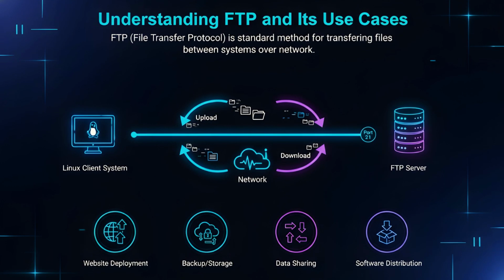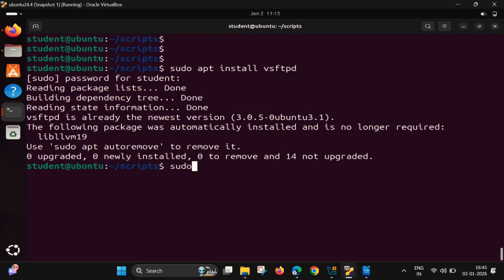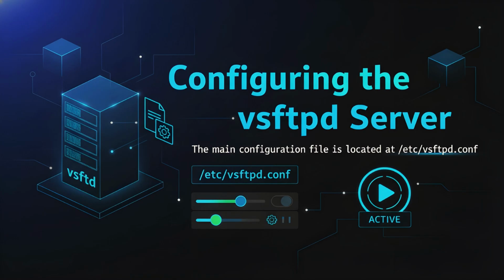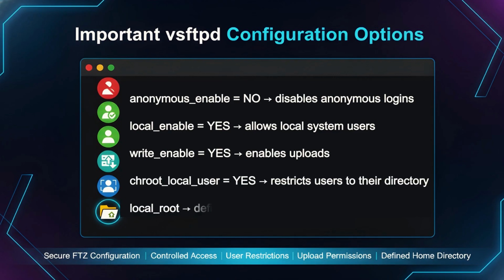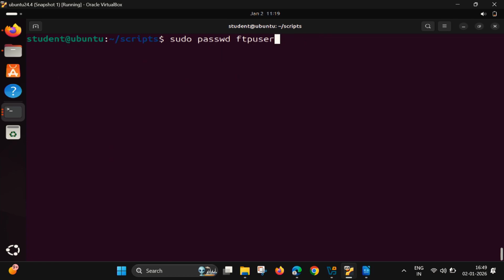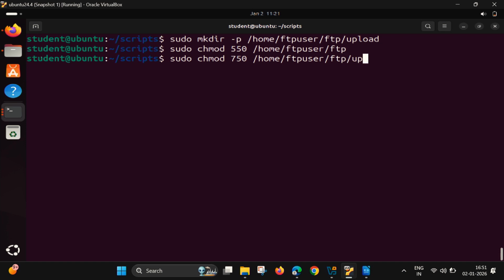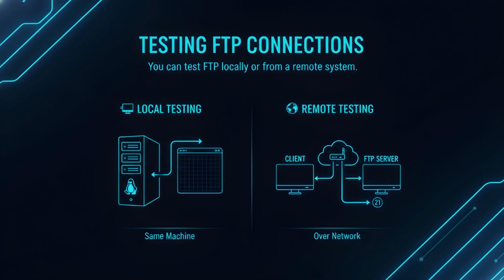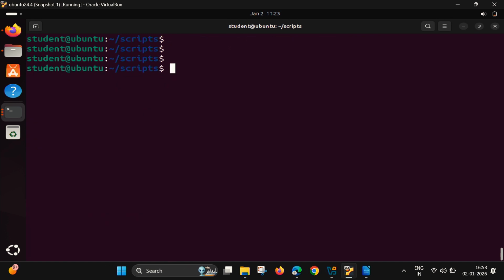W6L1 Installing & Configuring FTP Server (vsftpd) and File Transfers